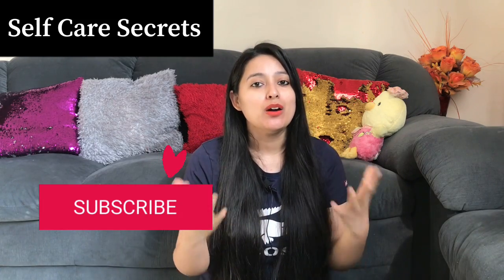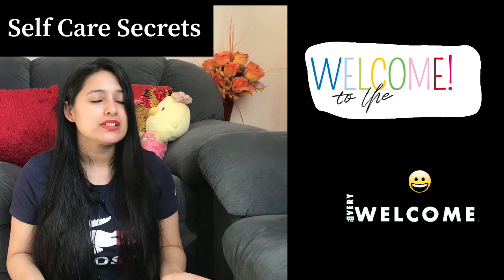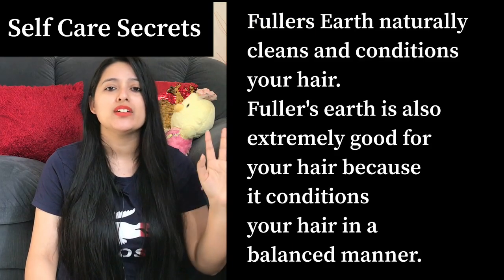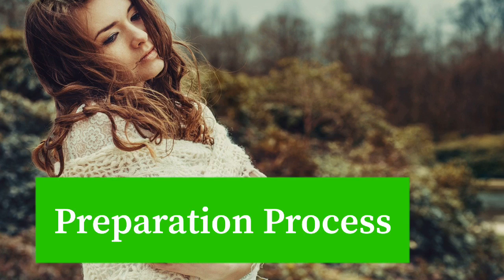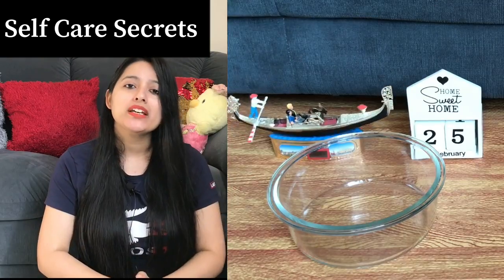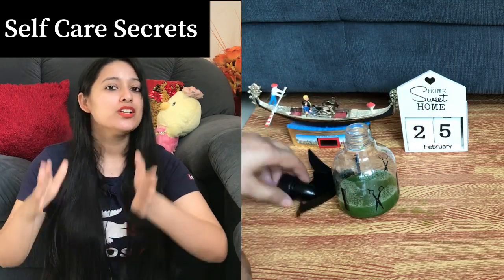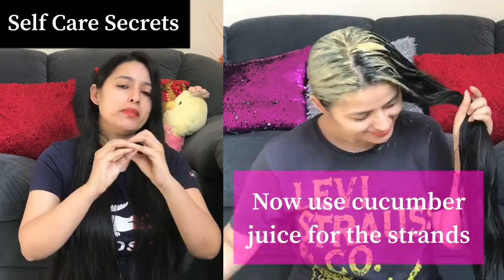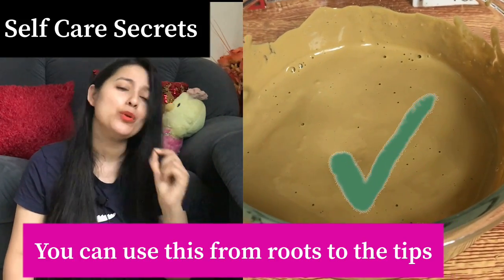How to Remove Oil from Hair and Scalp without Shampoo || Greasy Hair Home Remedy | Self Care Secrets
An overly greasy scalp can lead to uncomfortable itching and seborrheic dermatitis. It can even provide a feast for the fungus that causes dandruff.

That said, you don’t want to strip off all your oil. Your natural oils protect hair and are vital for a healthy scalp and lustrous hair. Here’s how to cut the grease without damaging your hair or irritating your scalp.

Use this homemade cleanser and get free from the effort of daily or alternate day shampoo and saving your hair from excessive hair fall that regular shampoo might be causing as of right now.